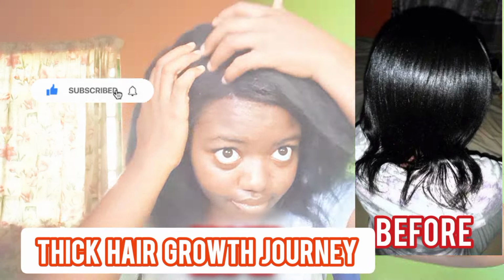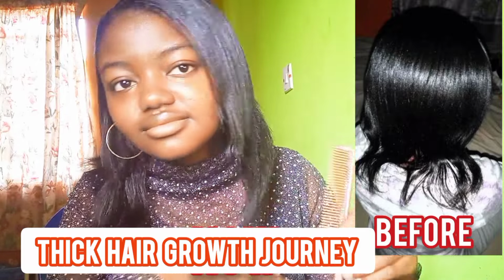HOW I GREW MY THIN HAIR TO THICKER HEALTHY HAIR| Relaxed Haircare tips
GROW THICK EDGES AND HAIR USING THIS POTENT HAIR OIL| My thick hair grow journey